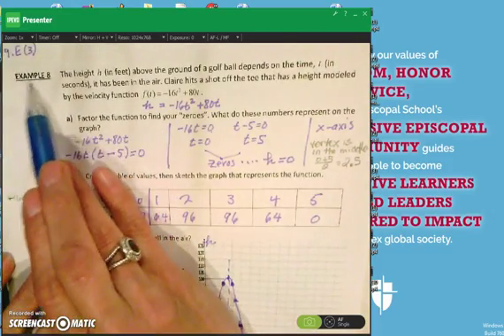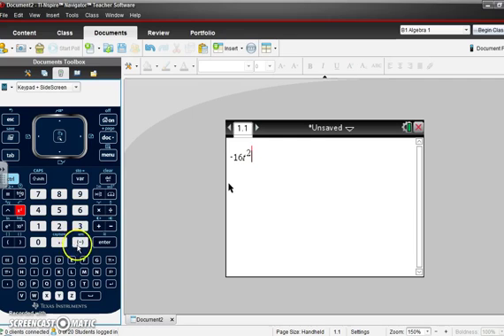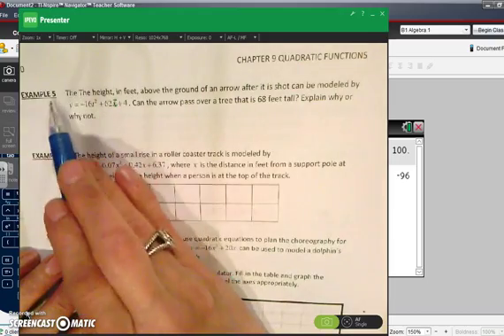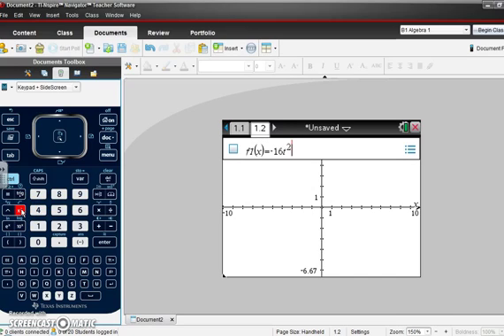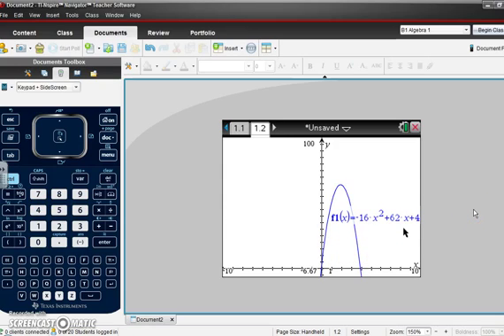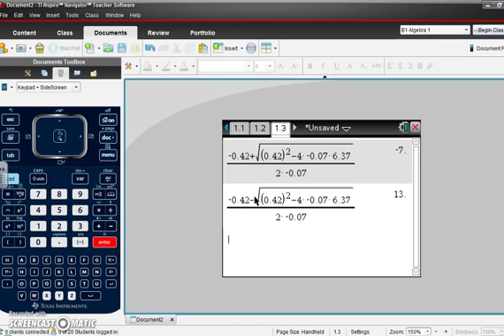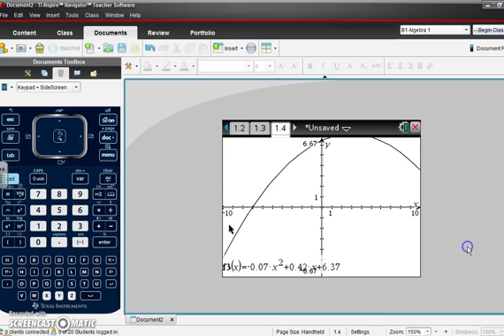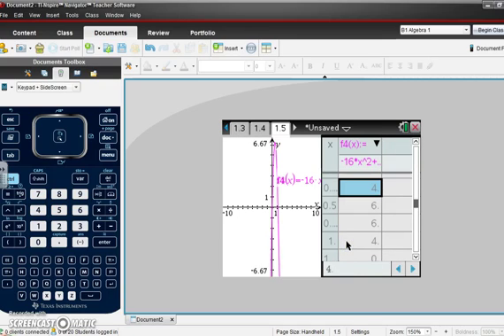A1 9E 4 class